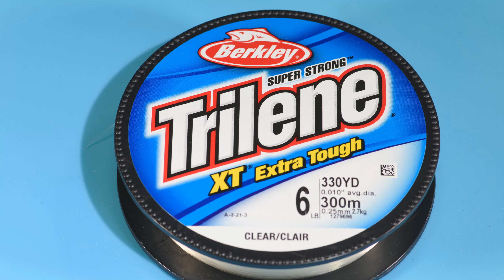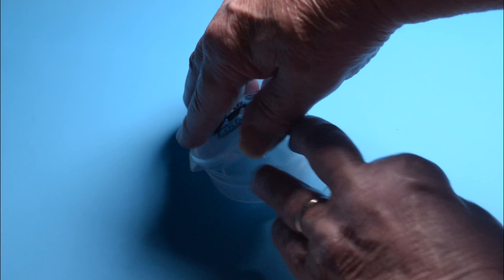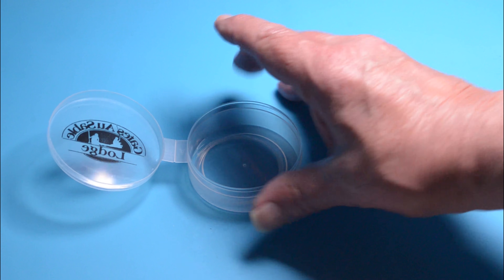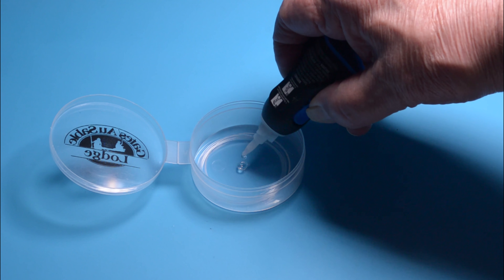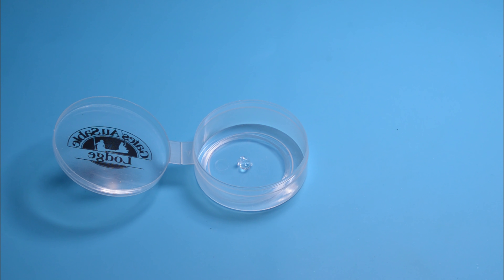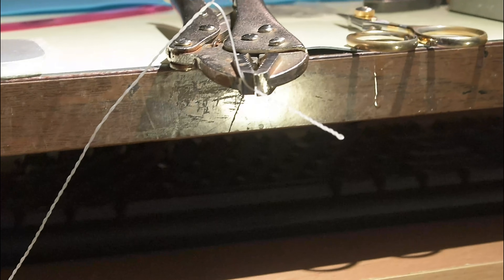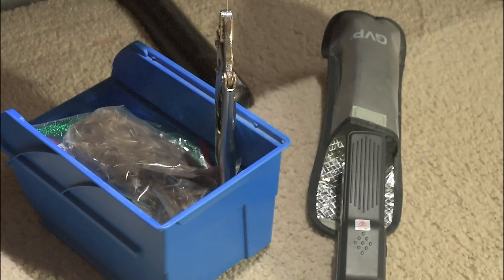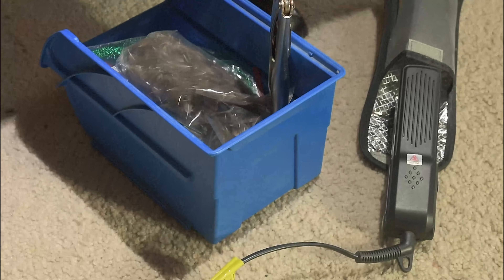Making Faux Gut with Eric Austin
Making a gut substitute with Eric Austin. Not quite the real thing, but real close.

The Salmon Flyer magazines: Check these out!